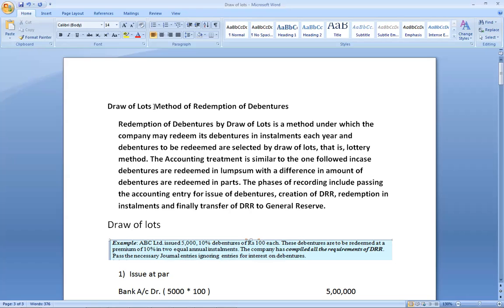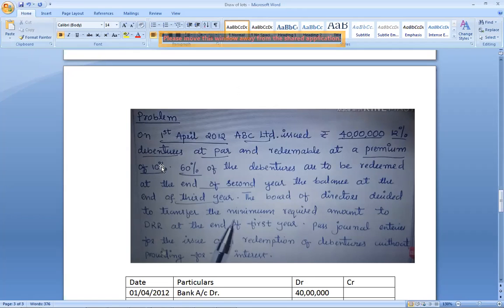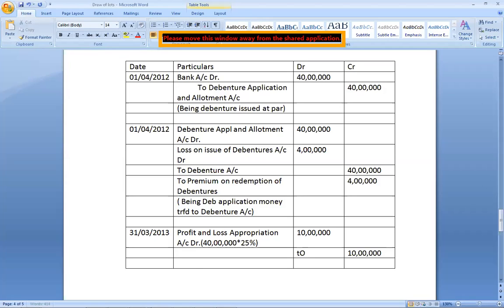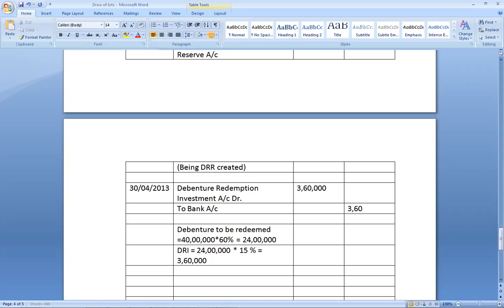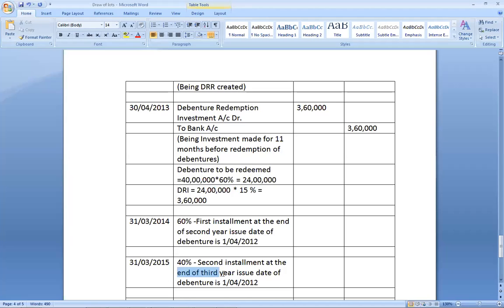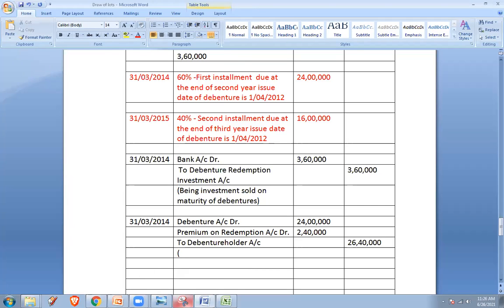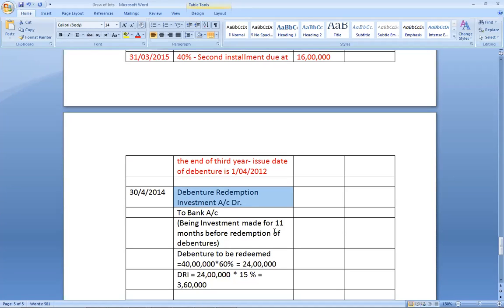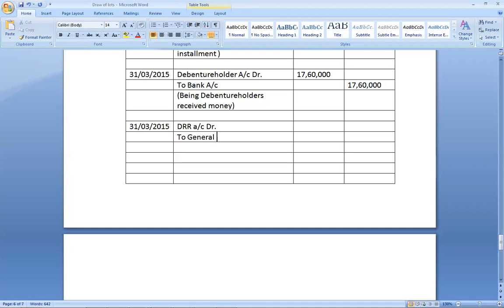TYBFM - Draw of lots Part 2 - 26/6/2021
Redemption of Debentures